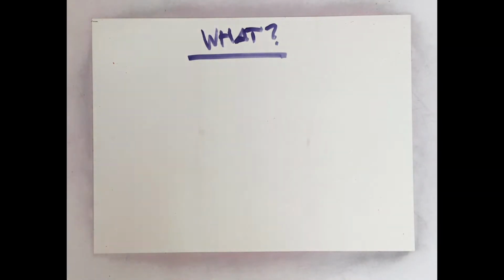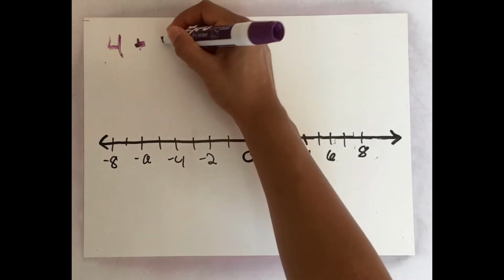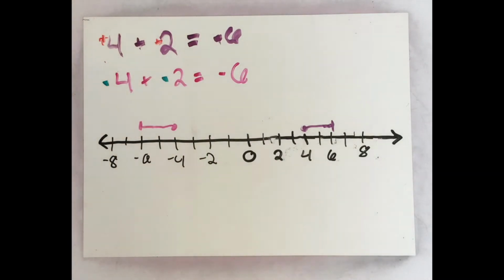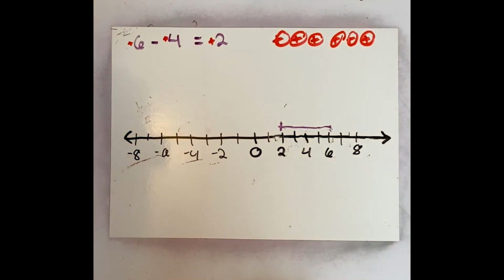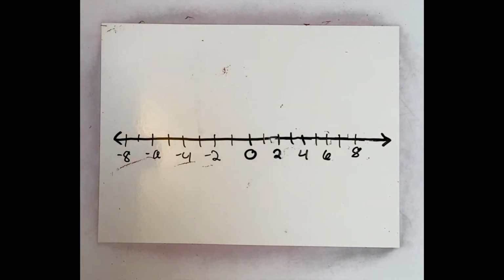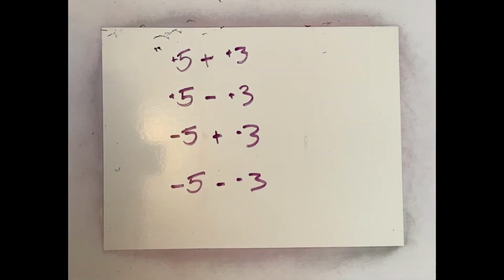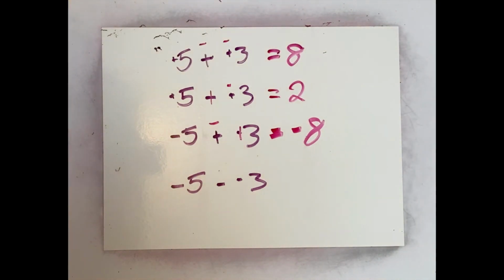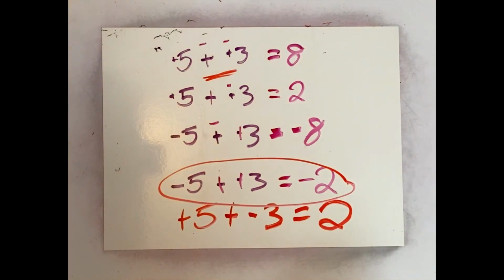Addition and Subtraction of Integers - Gr 7 Math - Lesson 6 - AB Curriculum Tutor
I have started this series of grade 7 math (Math 7) tutorials during the COVID-19 crisis to help students in Alberta learn the full Alberta Curriculum.